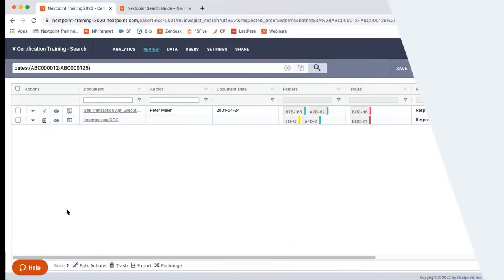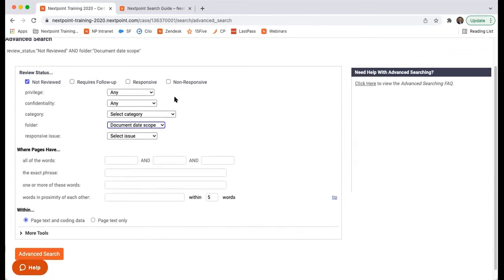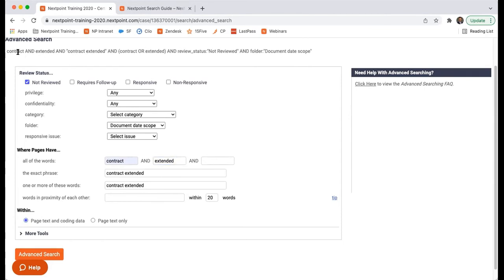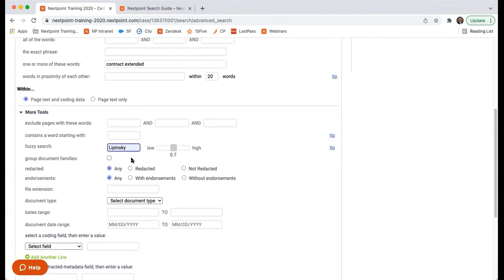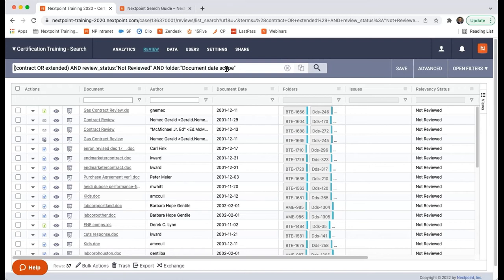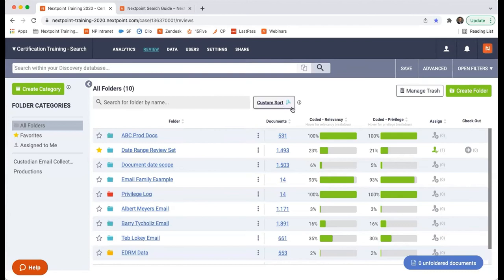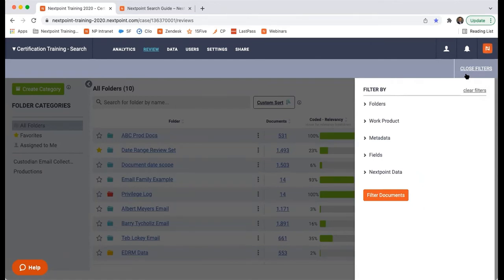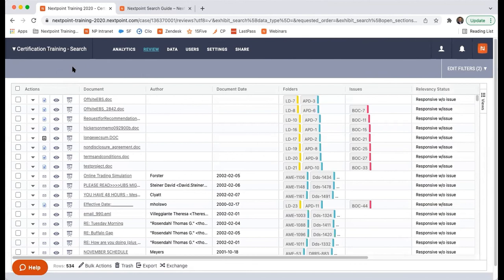Ediscovery Tutorials | Search & Analytics (Part 5) – Advanced Search & Filters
In Part 5 of our ediscovery tutorial series on Search & Analytics, we explain how to utilize advanced search and filtering techniques for your ediscovery searches.

We cover:
• Types of advanced search and filtering strategies that are useful in ediscovery
• How to apply these techniques to your case
• When to use advanced search and filtering